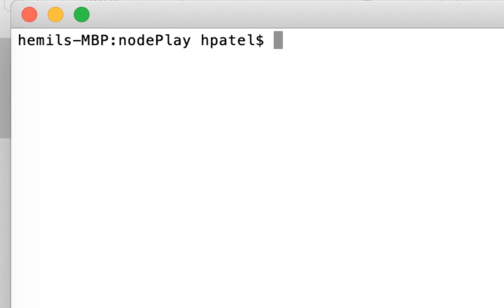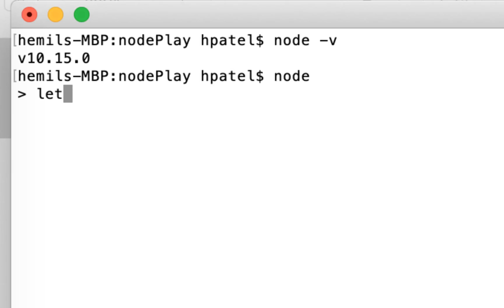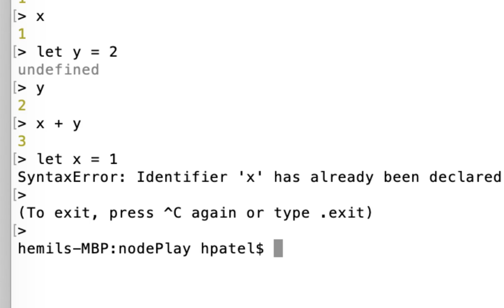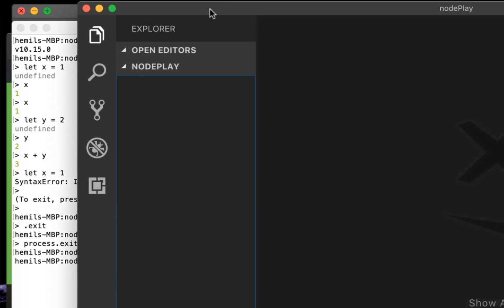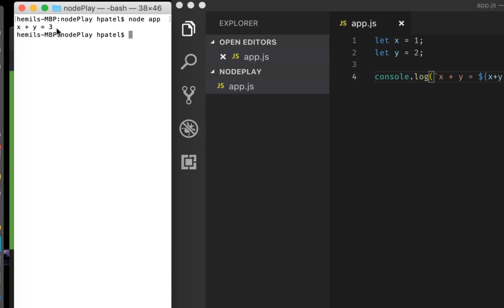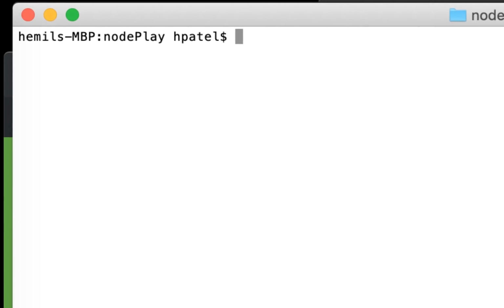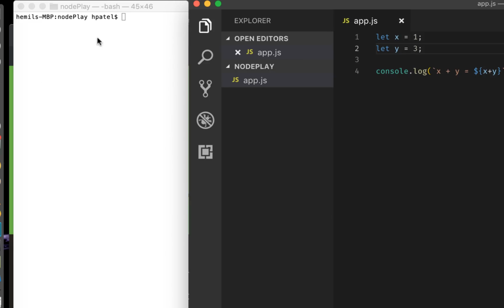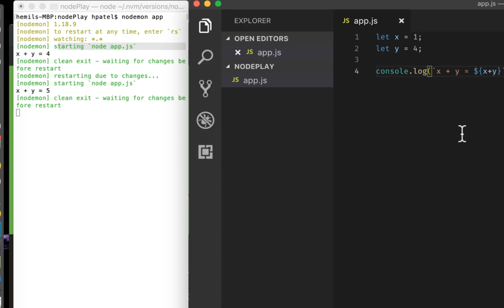Running Node.js | Part 3 Node Tutorials for Beginners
How to run Node.js | executing Node js code from command line / terminal and from a file and watching using Nodemon package  Node.js Full Course step by step.